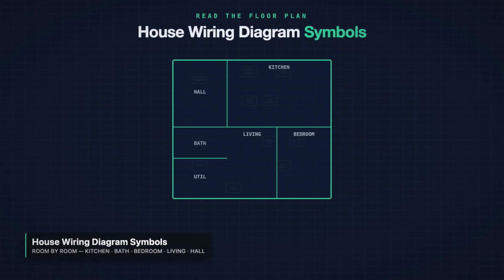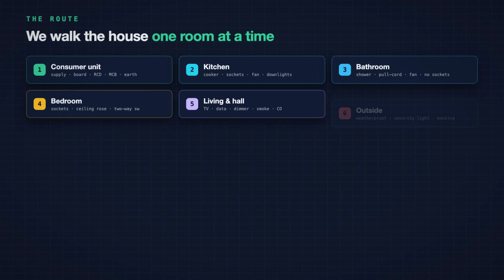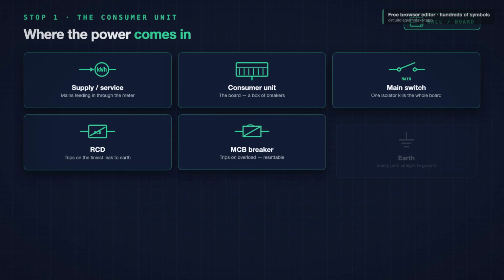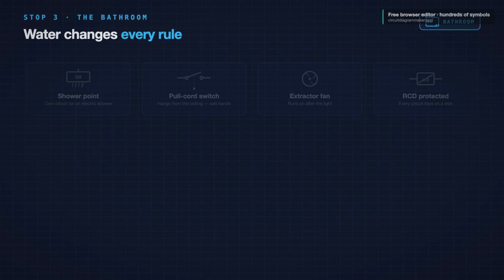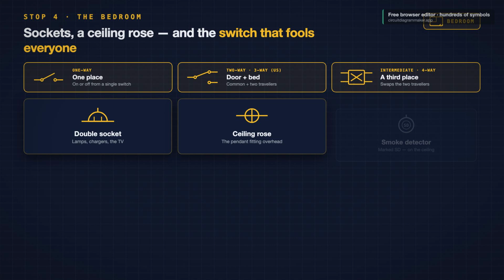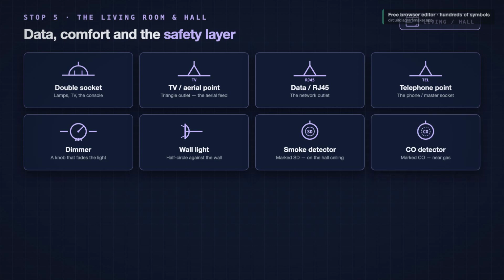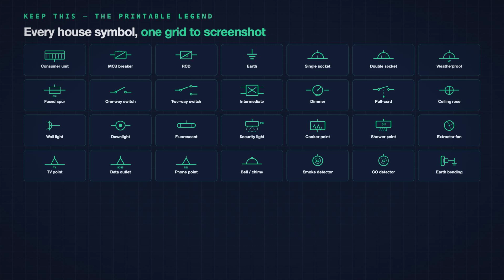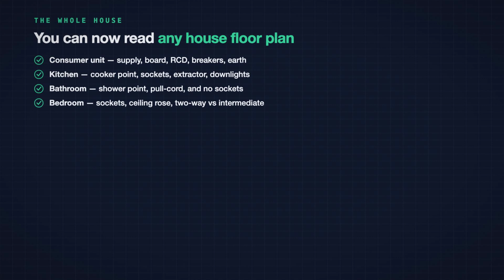House Wiring Diagram Symbols (Room by Room)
These are the house wiring diagram symbols an electrician draws on a floor plan — and the fastest way to learn them is room by room, not as a giant list. Read and draw electrical plans free in your browser

Most symbol guides throw a hundred pictures at you in no order. This one takes you on a tour of the house. Start at the consumer unit or main panel — the supply, the main switch, the RCD, the MCB breakers and earth. Then the kitchen: the cooker point on its own circuit, double sockets over the counter, the extractor fan and the recessed downlights. The bathroom, where the rules change for water: a shower point, a pull-cord switch, an extractor fan, RCD protection, and no ordinary sockets. The bedroom: double sockets, a ceiling rose for the pendant, the one-way, two-way and intermediate switches, and a smoke detector. The living room and hall: TV, aerial, telephone and data outlets, a dimmer, wall lights, and the smoke and CO detectors. And finally outside: a weatherproof socket, a security light with a PIR, and the earth and bonding that tie the whole house to ground.

For every symbol you see both the shape and which room it typically lives in — kitchen, bathroom, bedroom, living, hall — so you are never just staring at an abstract picture. Then we drop every symbol back onto a mini floor plan in its room, and finish with one compact printable legend you can screenshot and keep beside you.

Learn these house wiring diagram symbols once, tied to the rooms they belong to, then go find them on a real plan. Everything on screen is drawn in CircuitDiagramMaker, a free browser editor with a searchable chart of hundreds of symbols. Master these shapes and any home wiring diagram, anywhere, becomes a house you can read.

— Chapters —
0:00 House wiring diagram symbols on a real floor plan
0:41 How to read any plan symbol (and the room-by-room tour)
1:19 The full searchable symbol chart — free
1:37 The consumer unit / main panel: supply, RCD, MCB, earth
2:38 Kitchen: cooker point, sockets, extractor fan, downlights
3:31 Bathroom: shower point, pull-cord, fan, and no sockets
4:24 Bedroom: sockets, ceiling rose, two-way vs intermediate, smoke
5:20 Living room & hall: TV/data outlets, dimmer, wall lights, CO
6:12 Outside & safety: weatherproof socket, security light, bonding
7:00 The whole plan, room by room — plus a printable legend
7:50 Every symbol, searchable and free
8:36 Recap — read any house floor plan